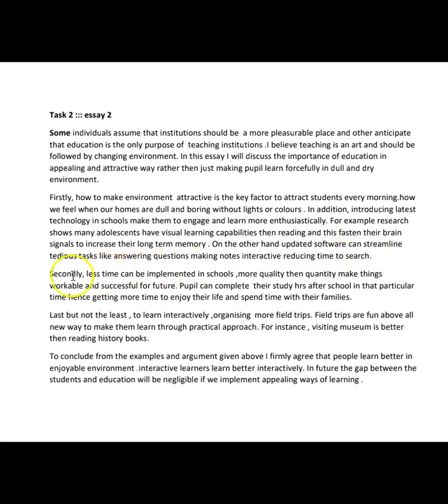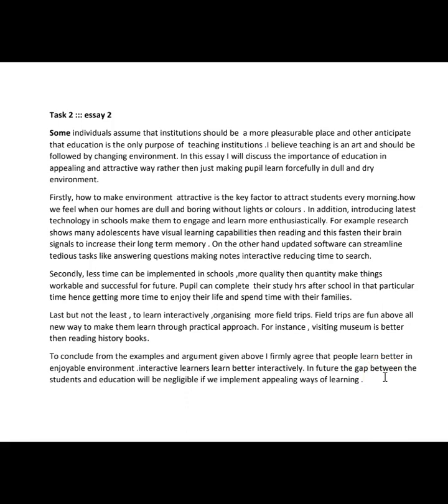Amna - great work! Well done!